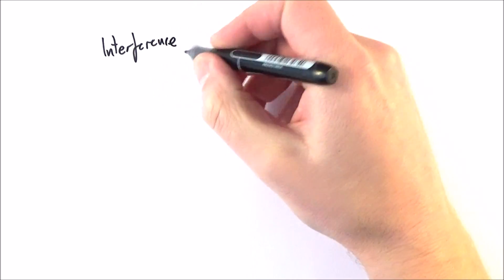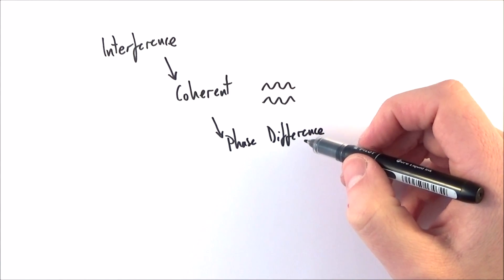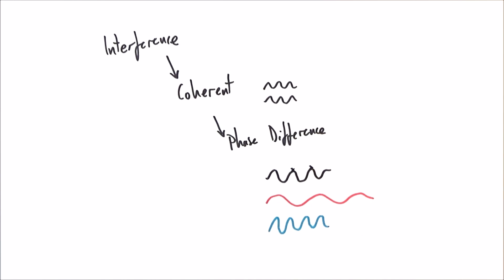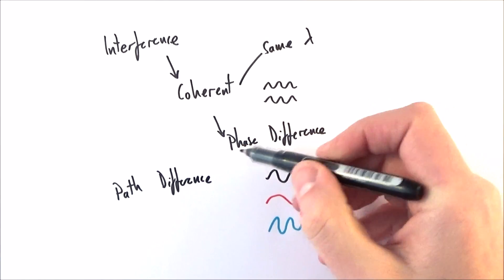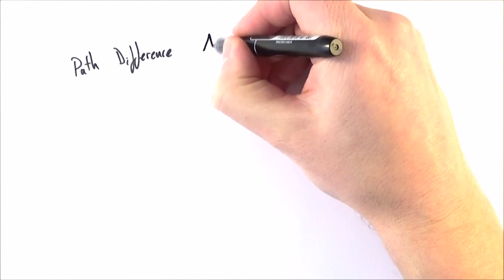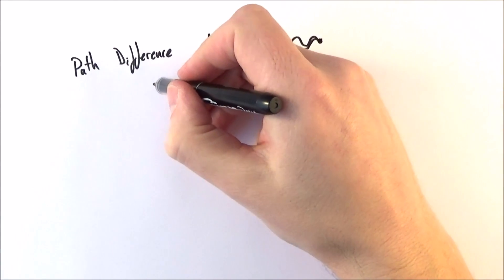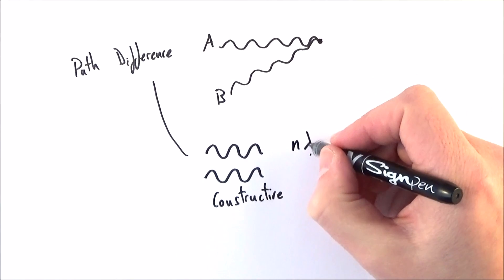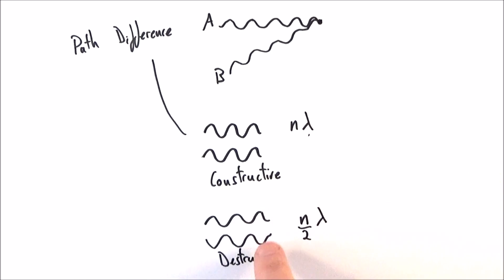Coherence and Path Difference - A Level Physics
This video introduces coherence and its relationship with path difference for A Level Physics.

Coherence, path difference and phase difference are really important subjects to consider when we look at the interference of waves and how this leads onto double slit and diffraction grating patterns (to see how these work please look at these videos Coherence is a special case of interference (coherent waves interference).

DEFINITION OF COHERENT WAVES IS THAT THEY HAVE A CONSTANT PHASE DIFFERENCE.

Lewis

AQA
CIE
Edexcel
Edexcel IAL
Eduqas
IB
OCR A
OCR B
WJEC